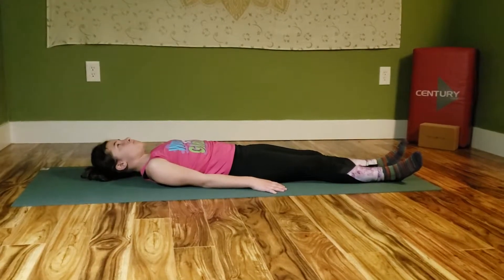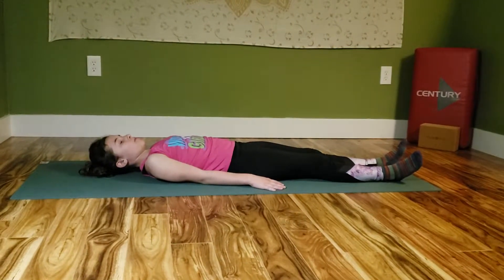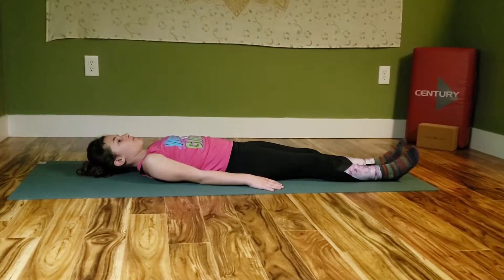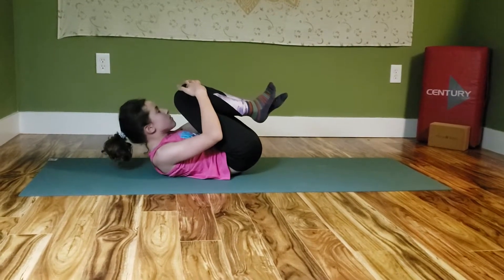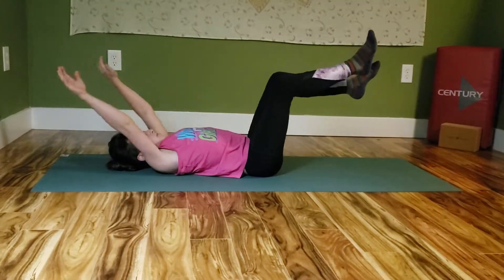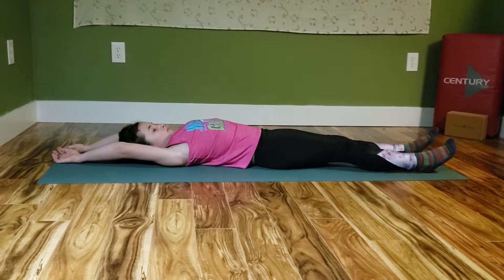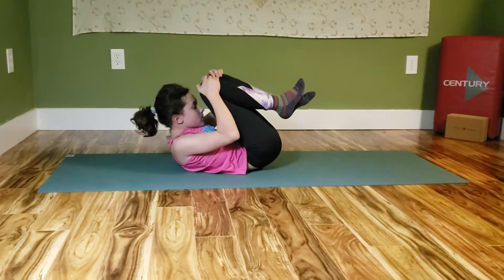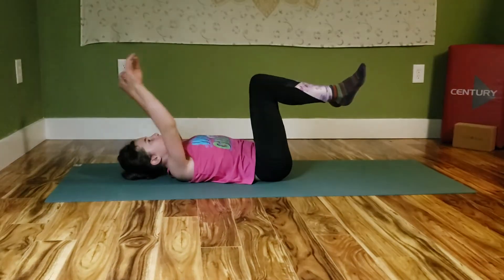Exercise #2 for retained Moro reflex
3-5 days per week.  10 times each. for more info about the program we are using.  Please talk to your therapist about these exercises.